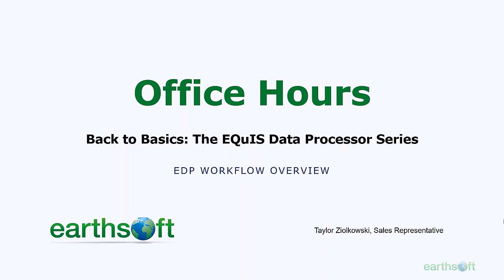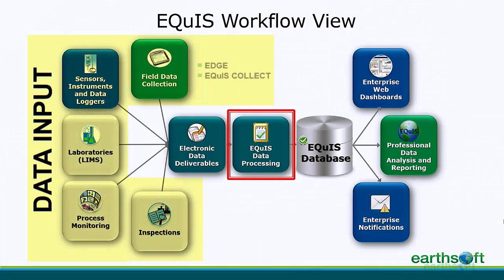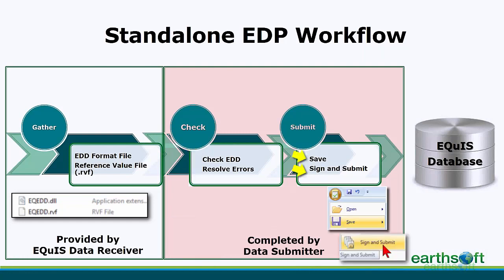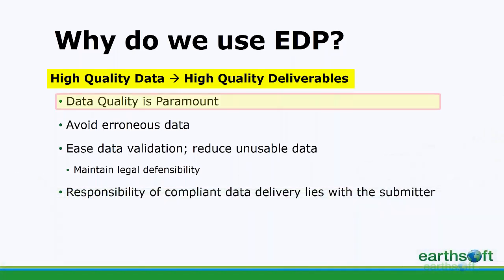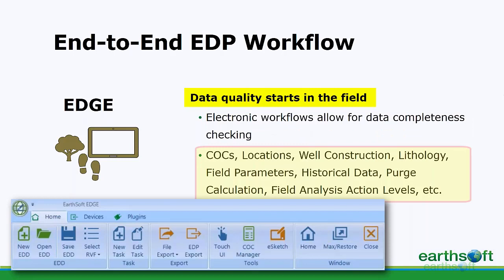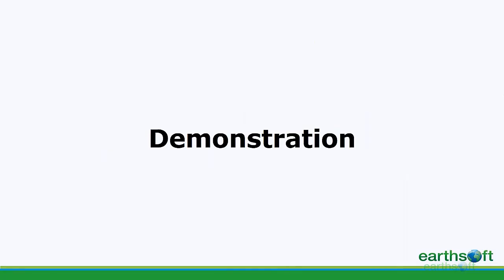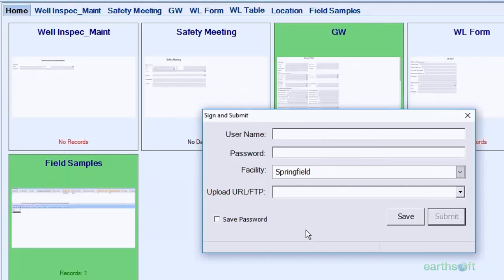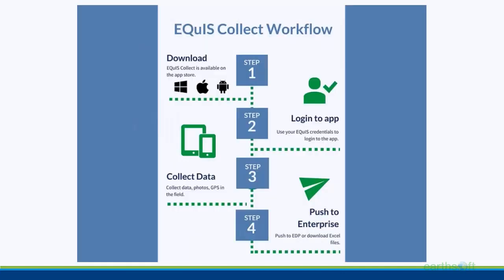Office Hour - Back to Basics - EDP Series - EDP Workflow Overview_2018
:58       What is EDP?
4:18    EQuIS Workflow
7:11    Standalone EDP Workflow
8:52    Professional EDP Workflow
10:28 Enterprise EDP Workflow
12:32 Why do we Use EDP?
16:32 End-to-End EDP Workflow
21:05 EDGE Field EDP